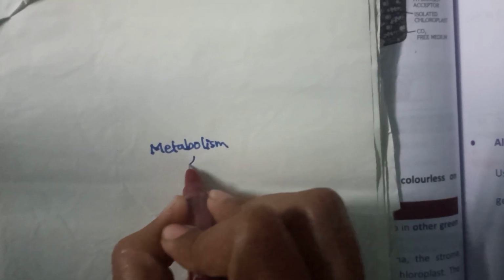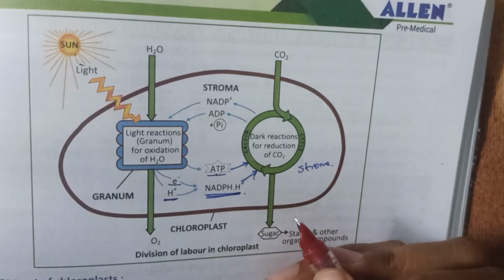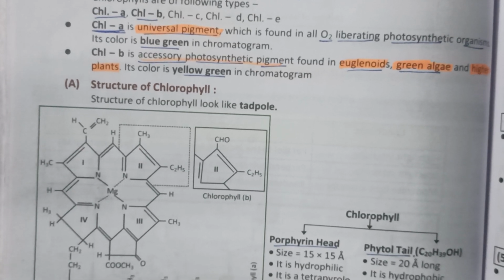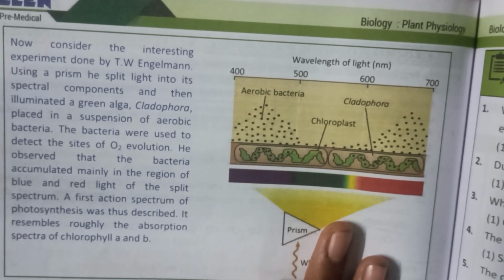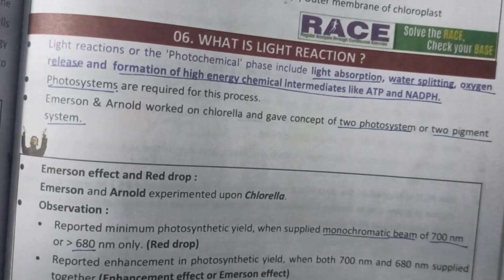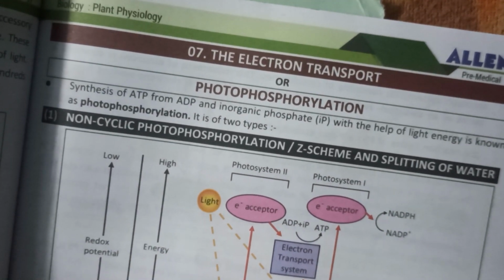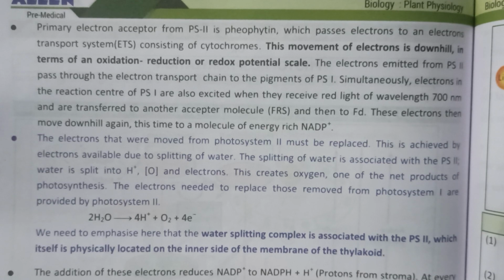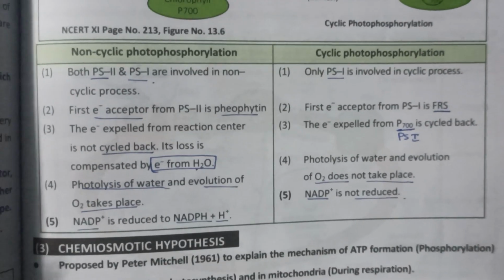Photosynthesis part 2